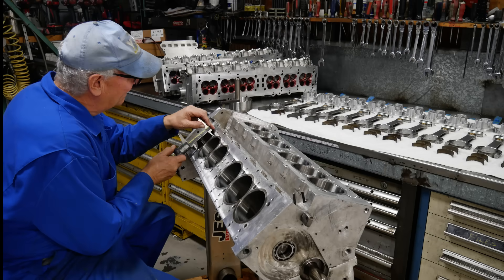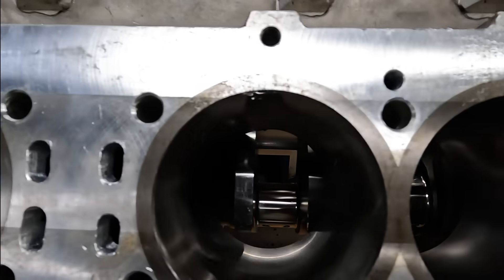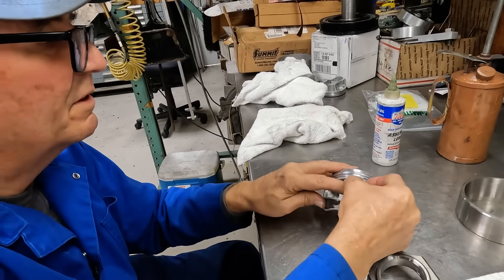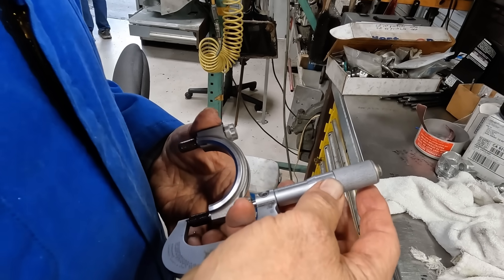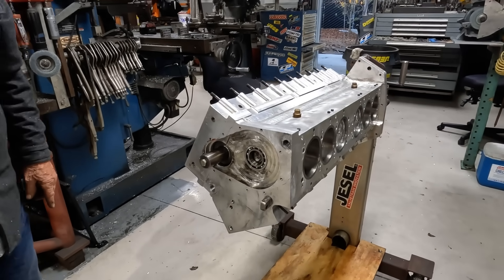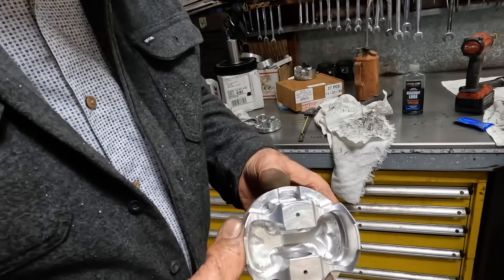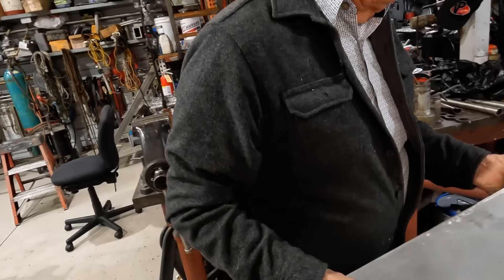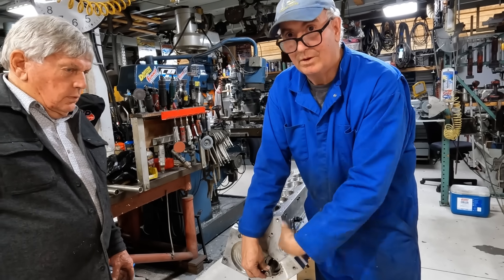Homemade V12 Engine Build: Bottom End Assembly - Aardema Braun Christmas Special 2024!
"Join us for a special Christmas feature showcasing Pete Aardema and Kevin Braun's latest engineering marvel—their brand-new, custom-built 5-liter, 303 cubic-inch V12 race engine. Renowned for redefining what’s possible with homemade high-performance engines, Pete and Kevin have created another masterpiece that blends innovation and precision. In this video, we’ll take you behind the scenes as the bottom-end assembly comes together, capturing the process in its raw, unfiltered form. Sit back, relax, and enjoy watching these brilliant craftsmen at work during this festive season!"

Note: Audio and Music Track rights for use via a paid subscription to WeVideo .

Audio credit -Scat Time Lounge (Backtrack Instrumental)
SashaBranislav Markovic